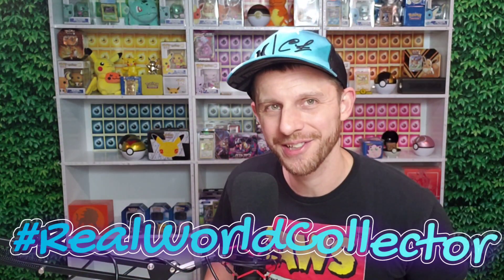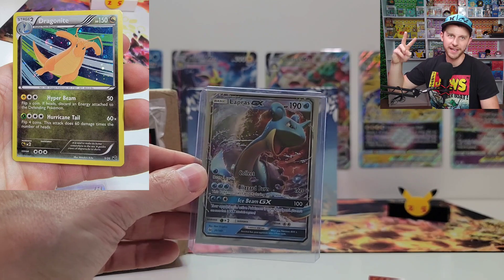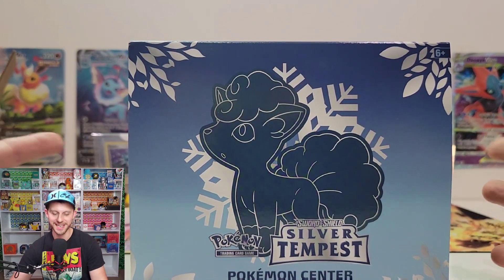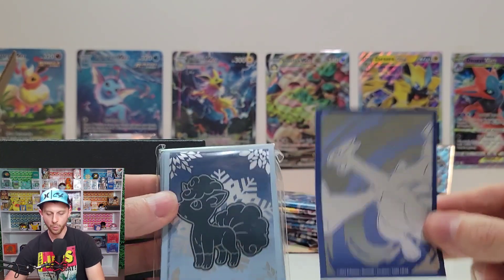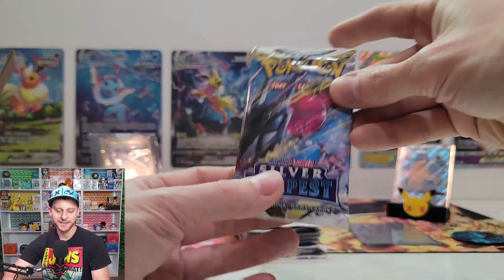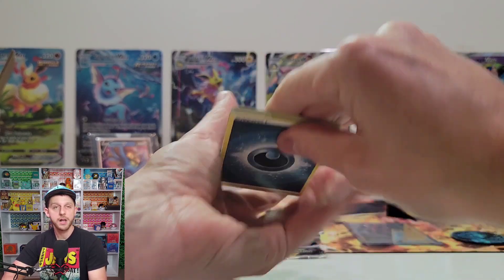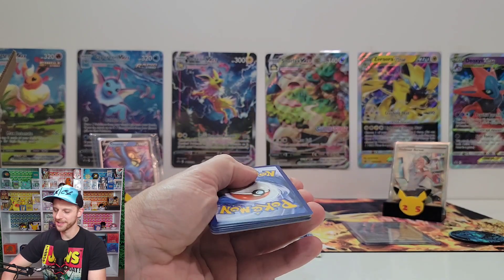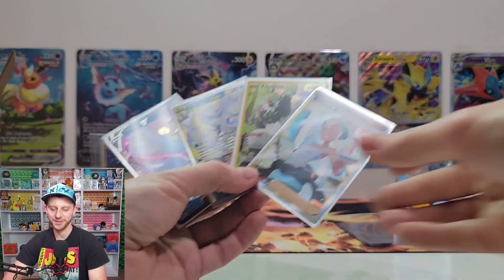NEW Silver Tempest Pokemon Center ETB Opening & MORE!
In this video we open up the brand new silver Tempest pokémon Center ETB! Hunting for alternate artwork Lugia and unown. local collector opens a 1999 Fossil booster pack. Would you have done this trade features three big trades including a number one Chase card from a previous set. Let's have some fun!

I'm on Instagram as @5packmagic. Install the app to follow my photos and videos.